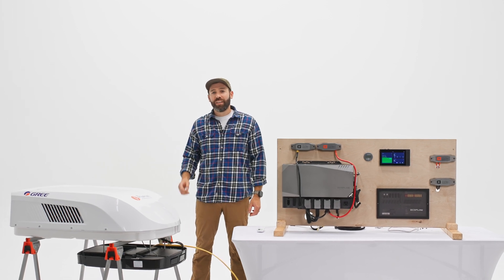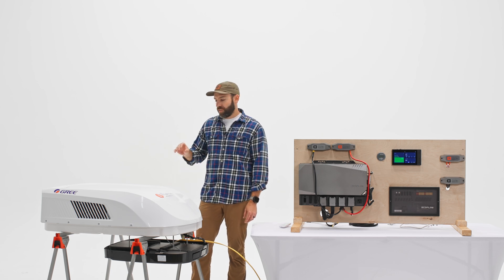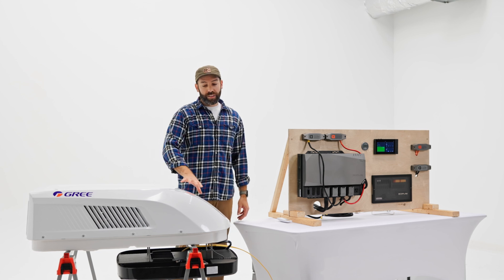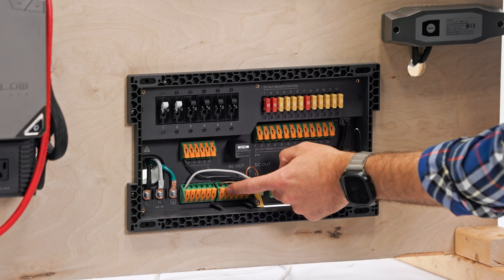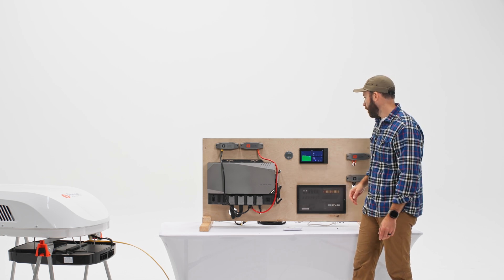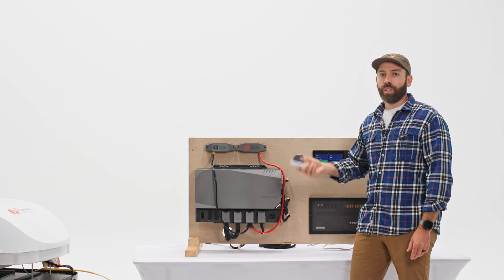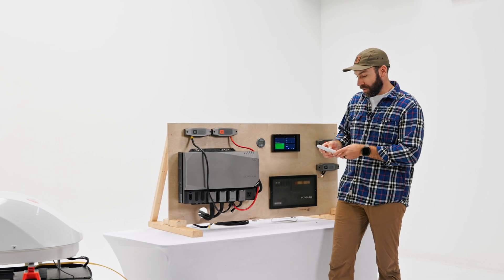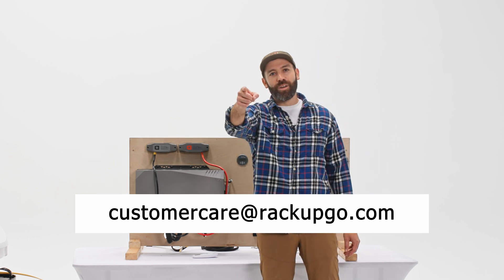Off-Grid Air Conditioning: Powering the GREE Eco-Cool with a Battery System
In this video, we break the myth that running a shore power A/C unit from an off-grid battery system impossible or too inefficient to have any value. Watch as we demonstrate how the GREE EcoCool rooftop A/C and heat pump, designed for efficiency, can easily be powered by a battery electrical system—no shore power required! Whether you're living off-grid, traveling in your RV or camper van, or simply want a backup cooling and heating solution, this setup shows that you can enjoy powerful air conditioning and heating wherever you are.